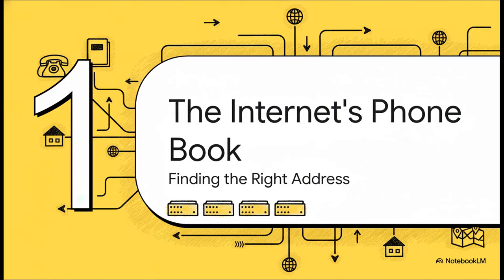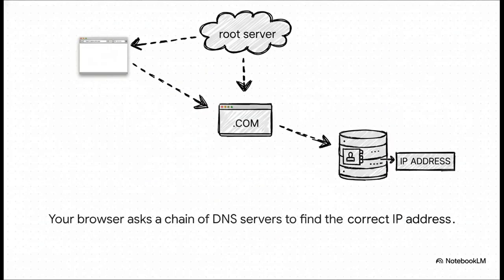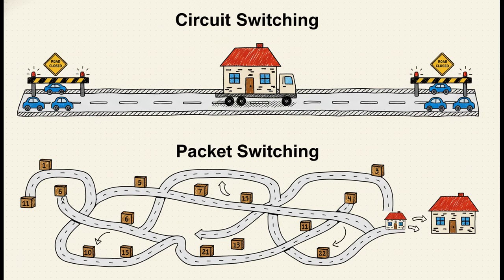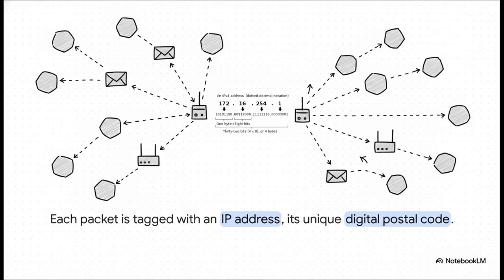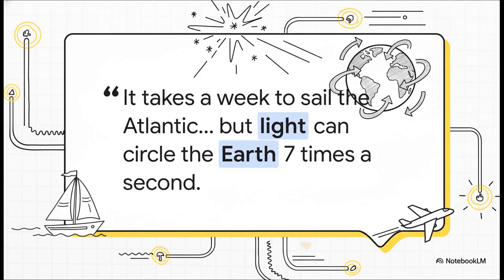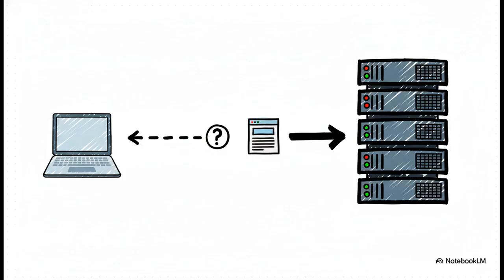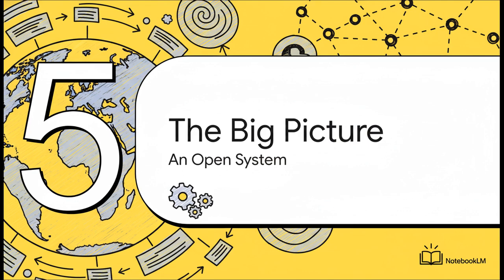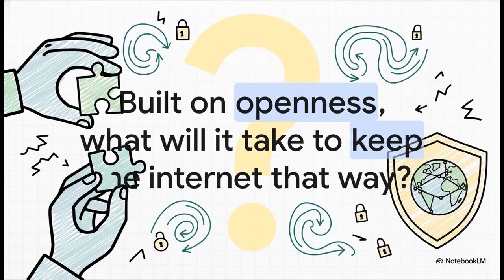How the Internet Works: A Simple Explanation/Overview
The internet connects billions of devices across the world, yet most people never see how it actually works.

In this video, we explain how the internet works from the ground up—how data is broken into packets, how computers find each other, and how information travels across networks to reach its destination. The explanation focuses on core ideas such as IP addresses, servers, routers, and protocols, without diving into technical overload.

This video is part of The Notebook, a channel dedicated to calm, structured explanations of science and technology.

If you’ve ever wondered what really happens when you open a website, this video offers a clear and reliable introduction.